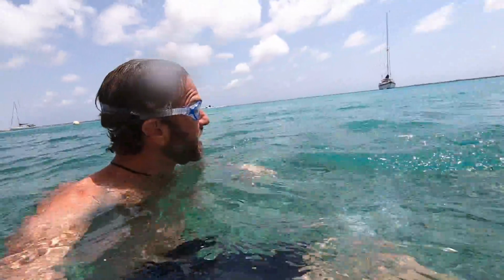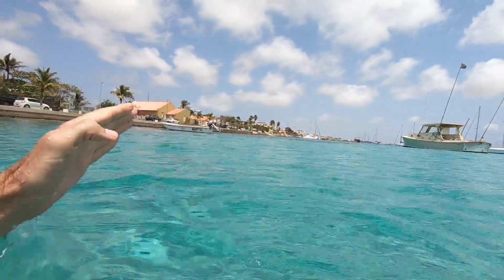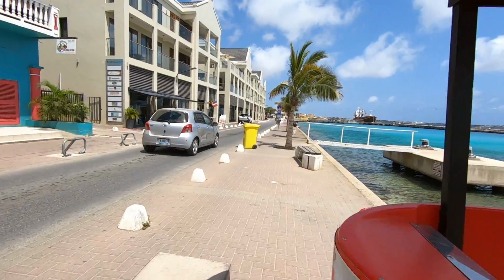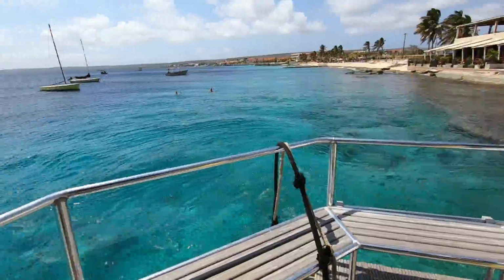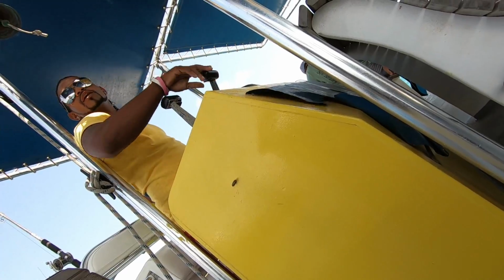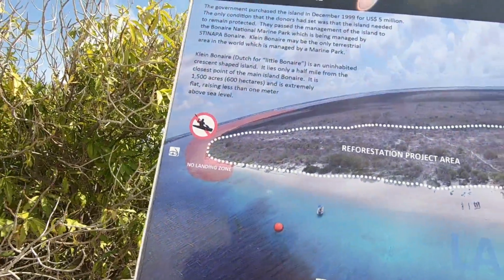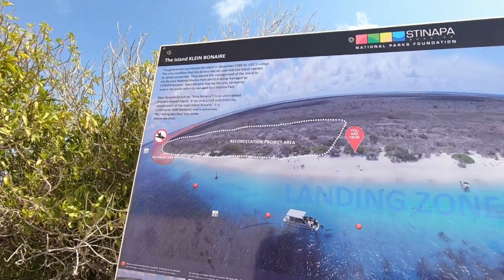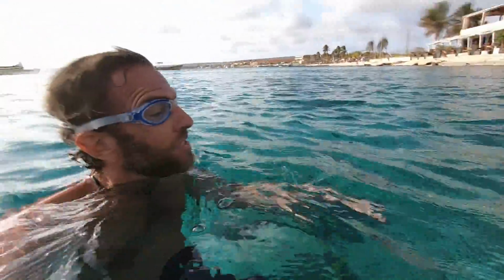Bonaire In The Caribbean | One Day In Island Paradise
One day on the beautiful island of Bonaire, in the Dutch Caribbean and part of the Kingdom of the Netherlands.
To get $40 in credit using Airbnb for the first time,

Music during the video (in order):

"Aurora Currents" by Asher Fulero

Video created by Gabriel Morris, who is the owner of all video or photo content. Filmed with a GoPro Hero 7 Black